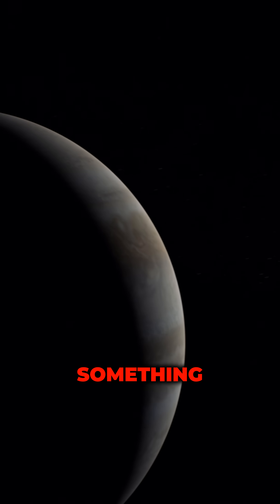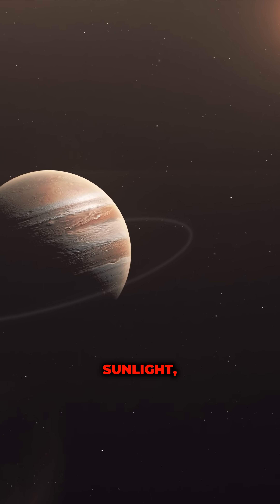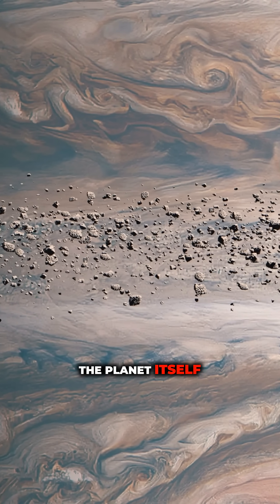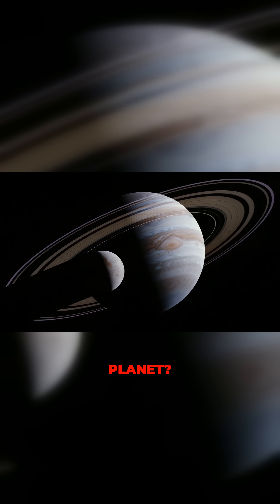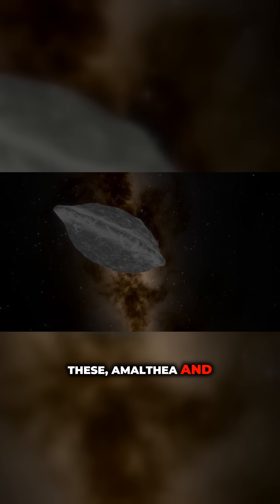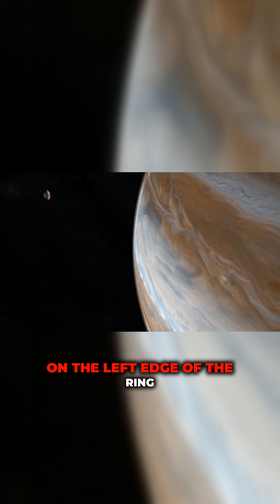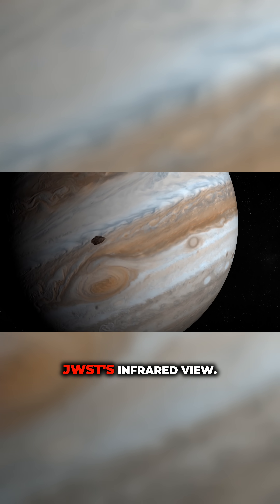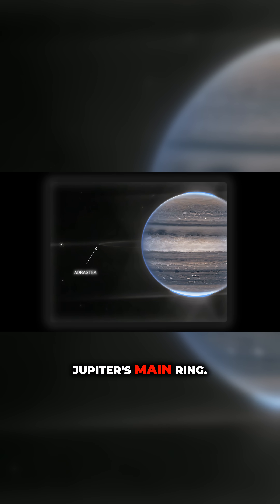Discover the Surprising Hidden Rings of Jupiter!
Dive into the awe-inspiring world of Jupiter, where the giant gas planet is adorned with unexpected and faint rings. These delicate structures, composed of tiny dust grains and obscured against the vast darkness of space, reveal fascinating insights into the dynamics of celestial mechanics. The enigmatic inner moons, Amalthea and Adrastea, play a crucial role in maintaining these rings, captivating our imaginations as we explore their positions and effects. Join me on this journey through the cosmos to uncover the secrets of Jupiter’s hidden beauty!